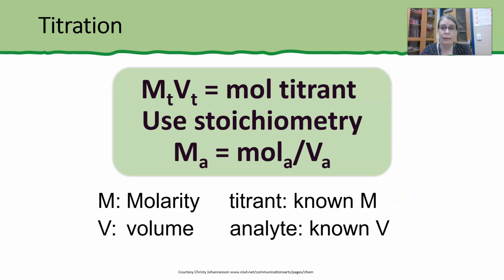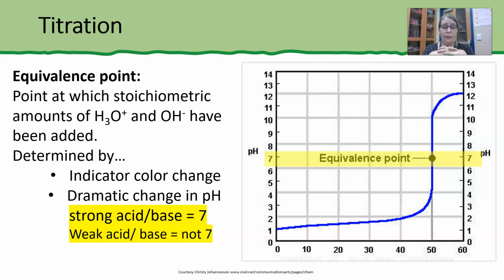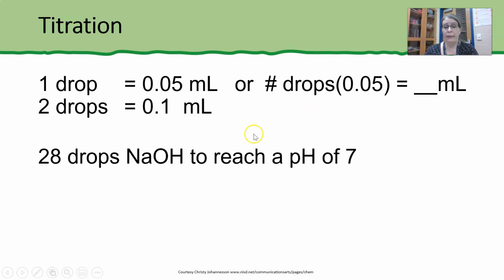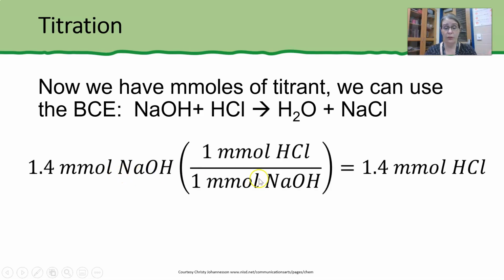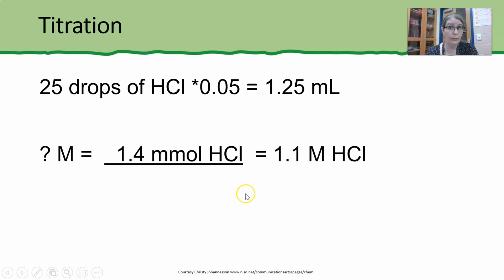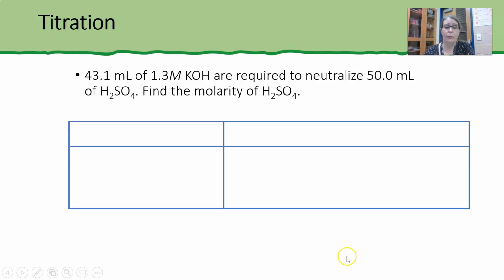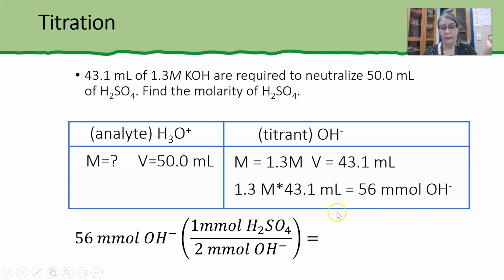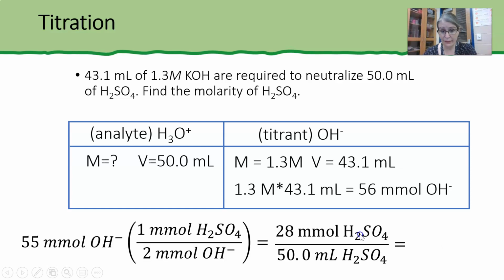Titration Post Lab and Example